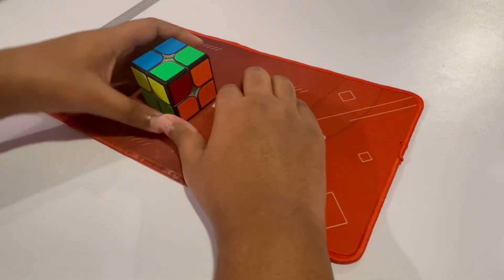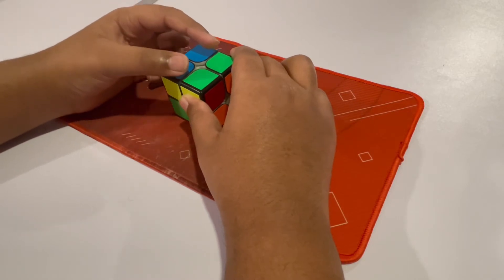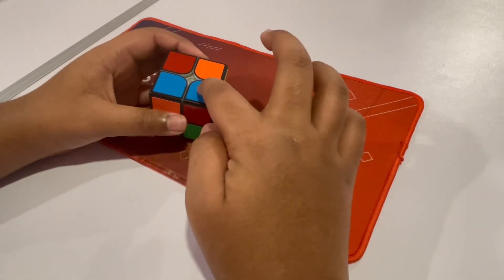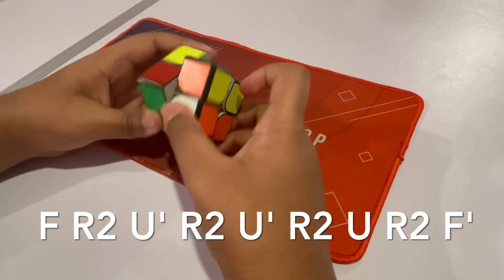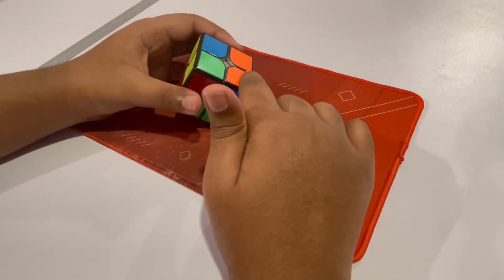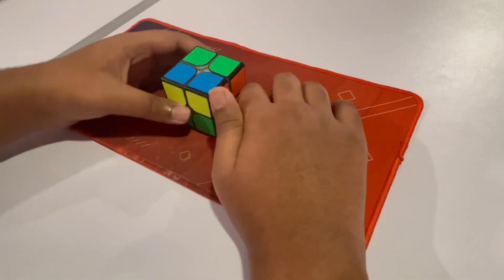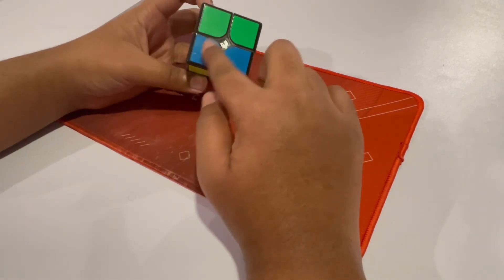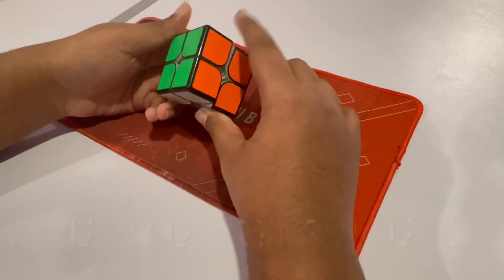H CLL Set Tutorial and Algorithms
In this video, I show really awesome H CLL algorithms that will make you better at 2x2, hope you enjoy!

Cube : YJ YuPo V2 M